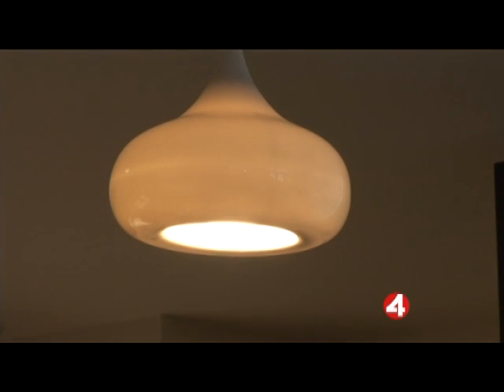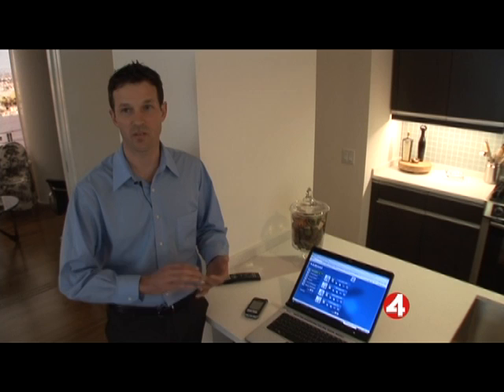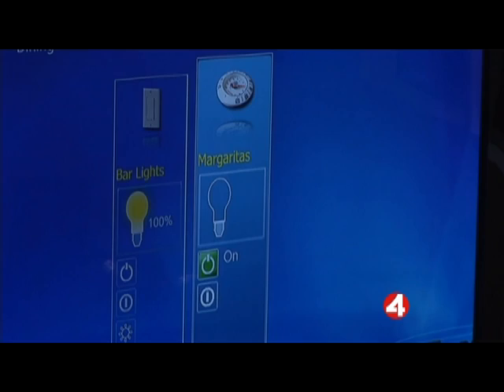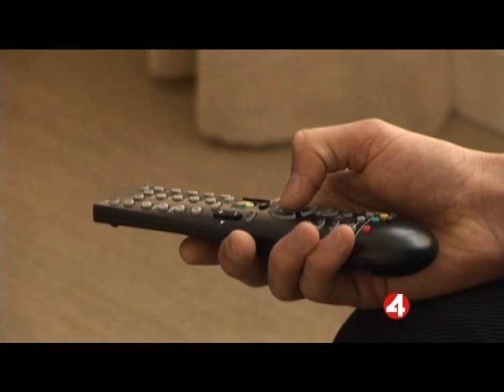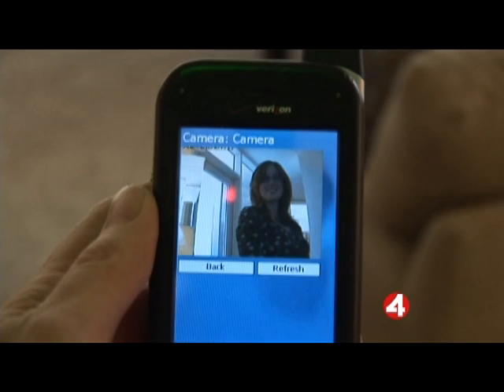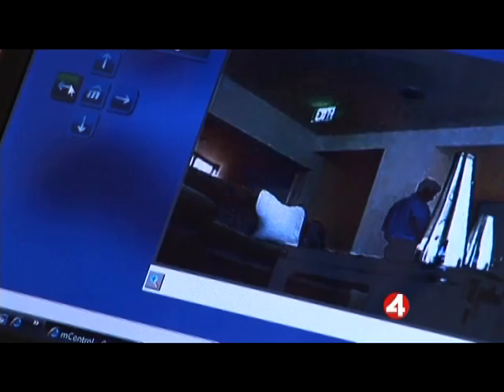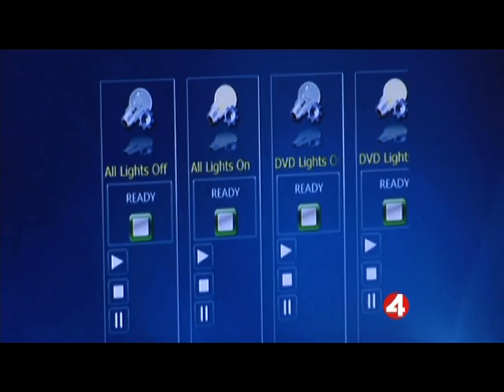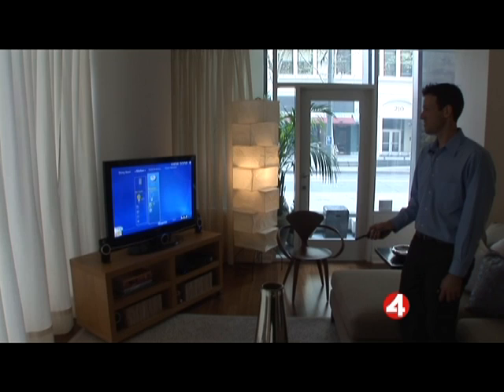High Tech Highrise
KRON4's real estate reporter Maureen Kelly shows us the latest in home technology.